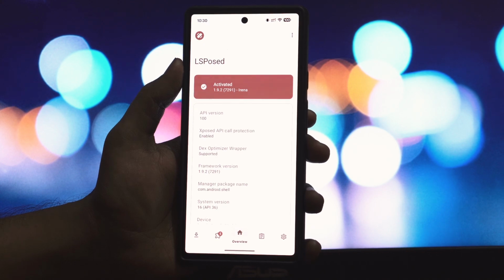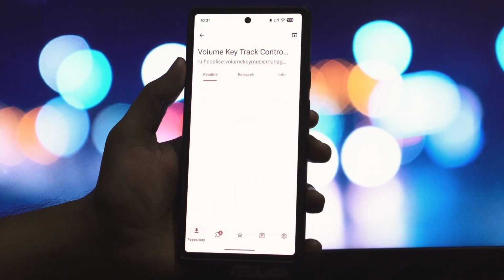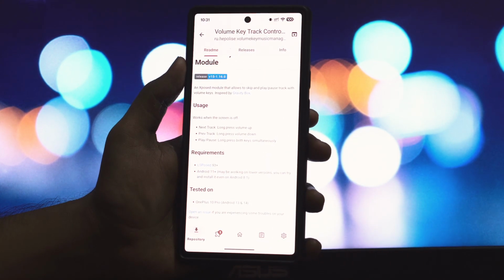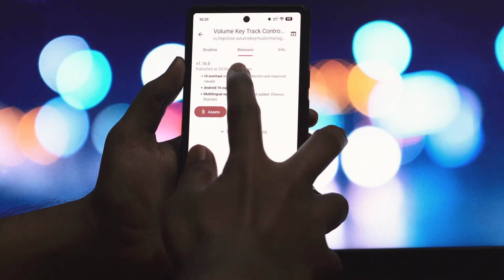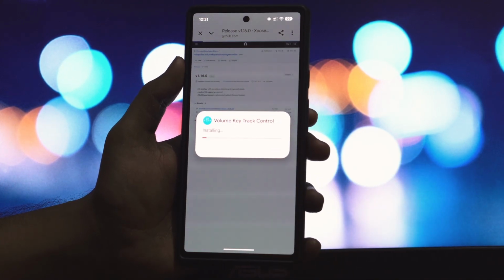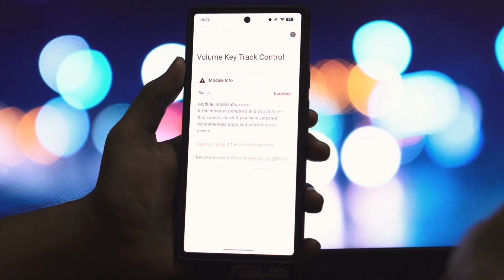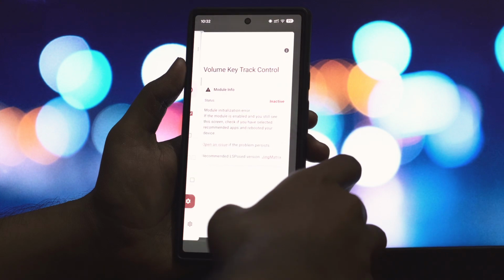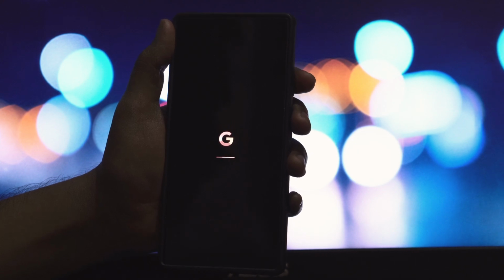Control Music With Volume Keys 🔊 (Screen Off) | Volume Key Track Control Module ✅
Hey everyone! 👋 Tired of unlocking your phone just to skip a song? This video shows you exactly how to install the Volume Key Track Control LSPosed Module on your rooted Android device! 🚀 Control your music playback with just your volume buttons, even when your screen is off or locked. It's the ultimate music control hack for Android users! 🎶